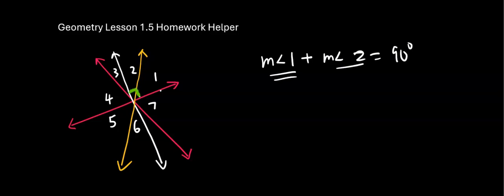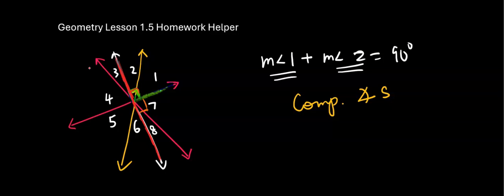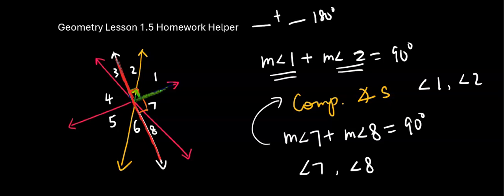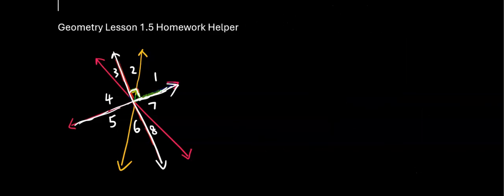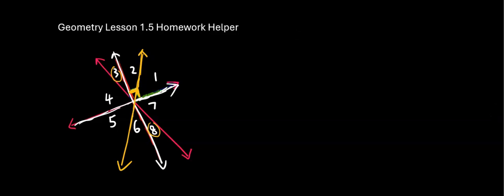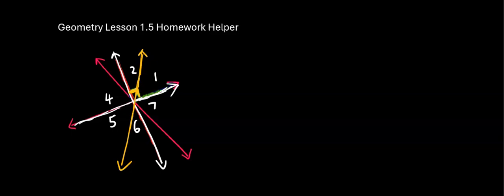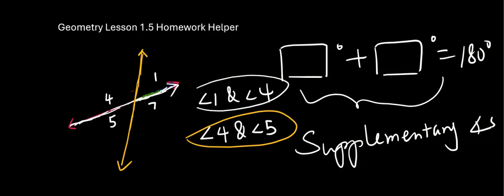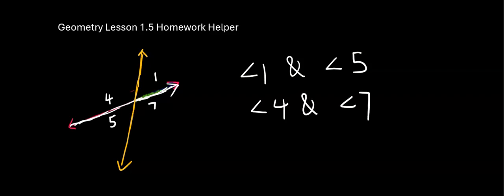Geometry 1.5 How to Describe the Relationships of Angle Pairs